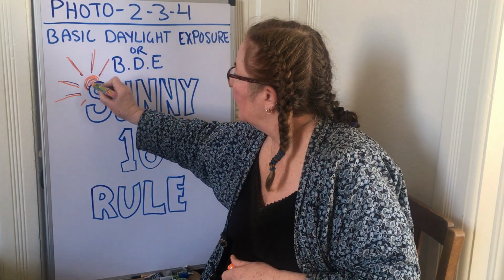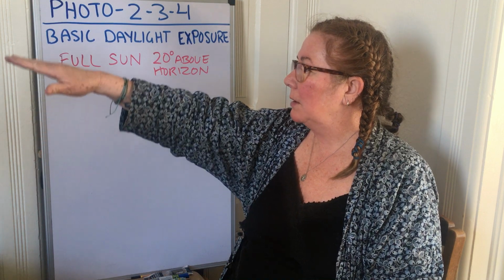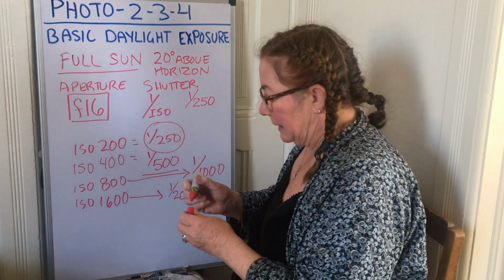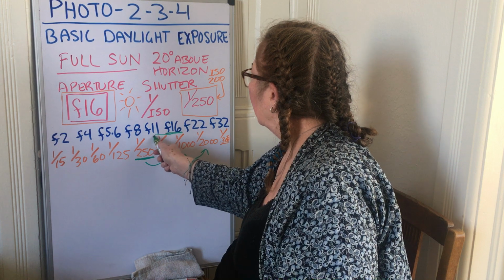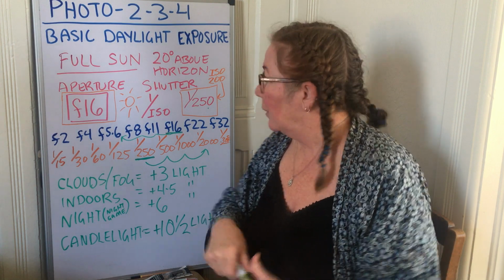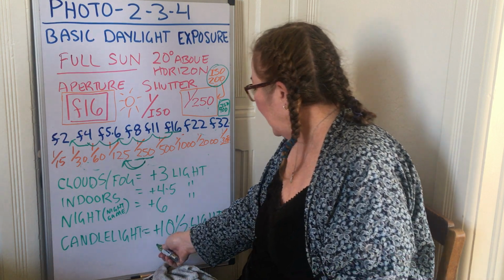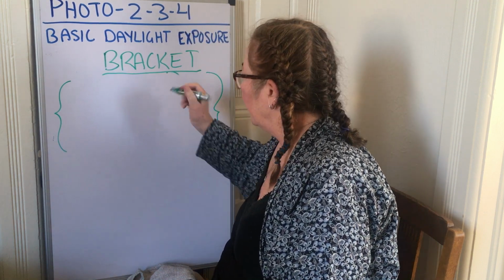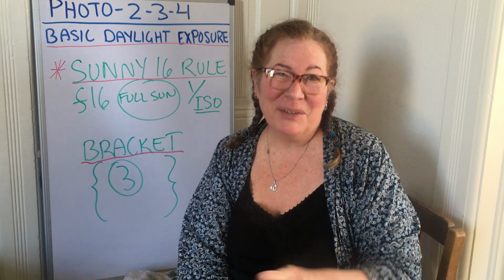PHO-2-3-4 LECTURE 3 - SUNNY 16 RULE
PHO-2-3-4 LECTURE 3 - SUNNY 16 RULE - Covers Basic Daylight Exposure or BDE & Exposure Equivalency, AKA “Sunny 16 Rule” by Trish Triumpho Sullivan